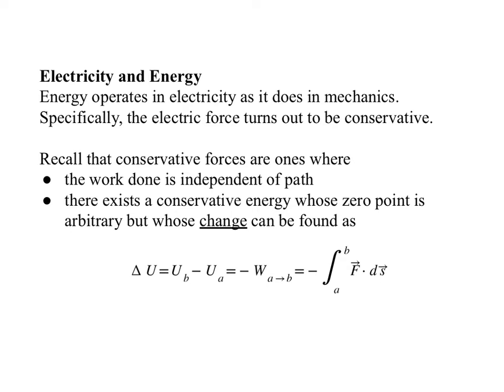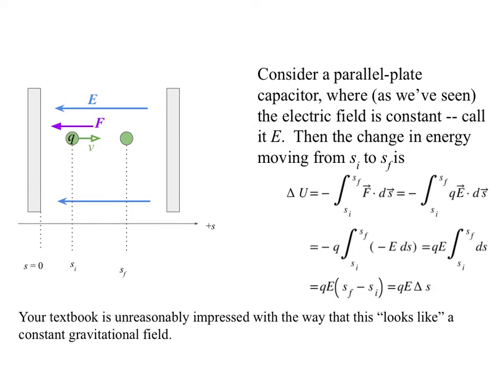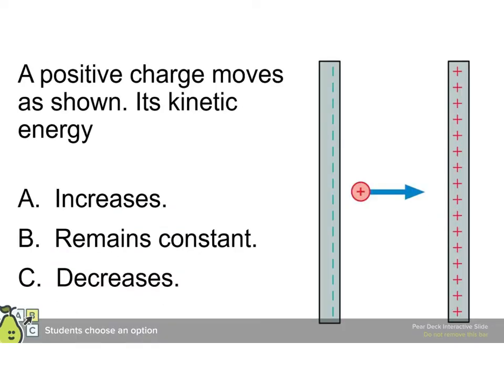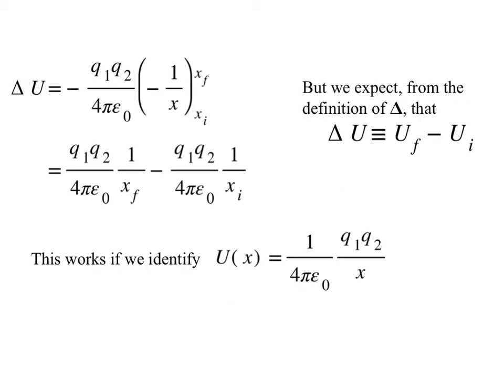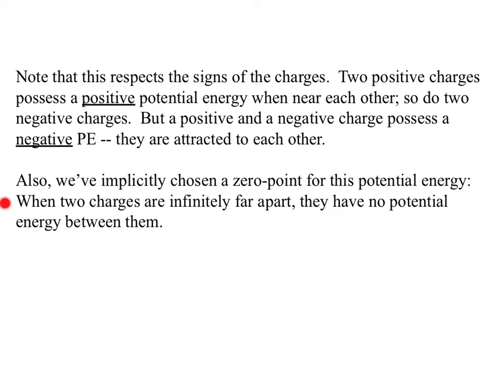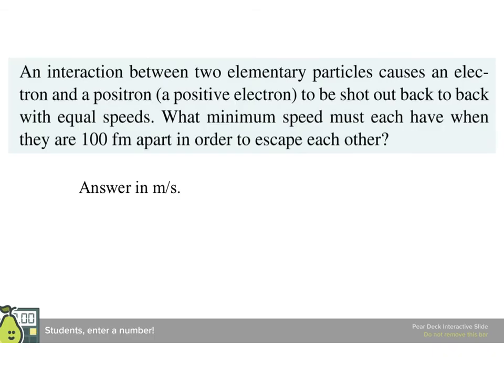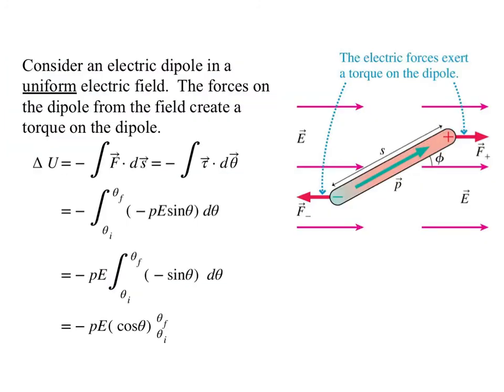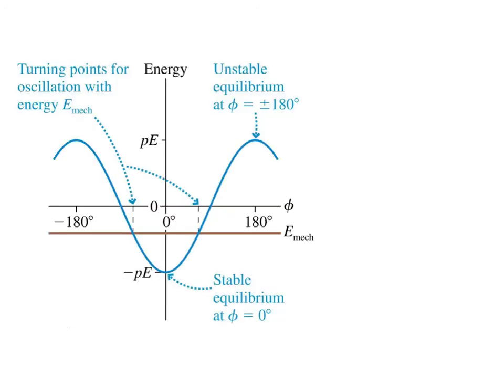APC N11D01 Electric energy